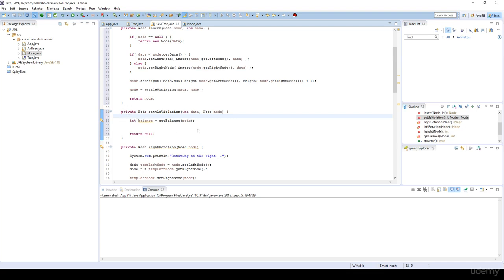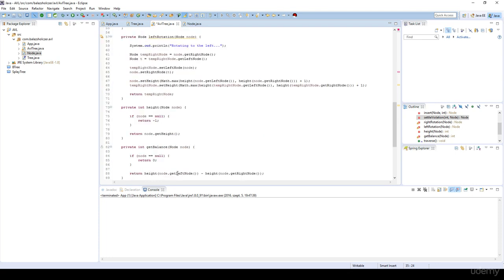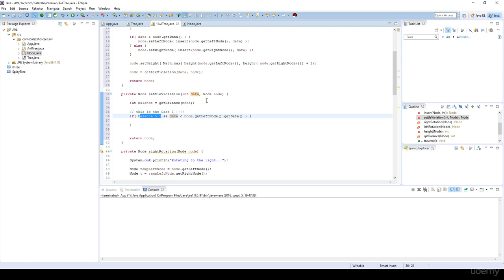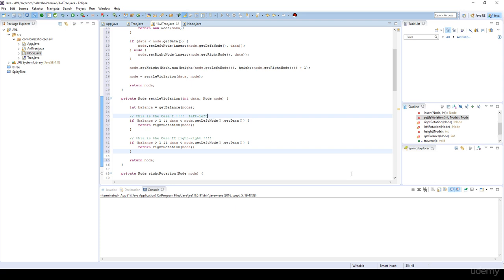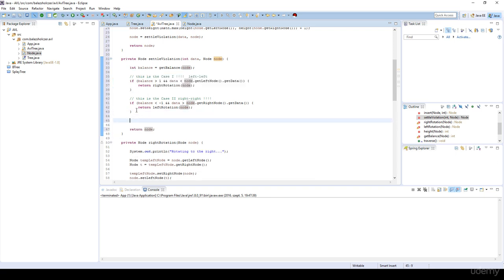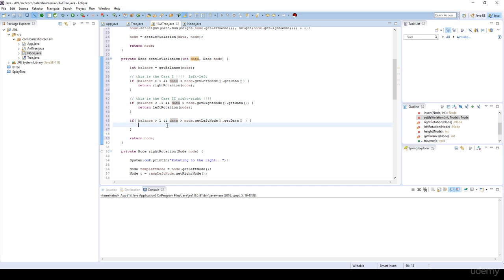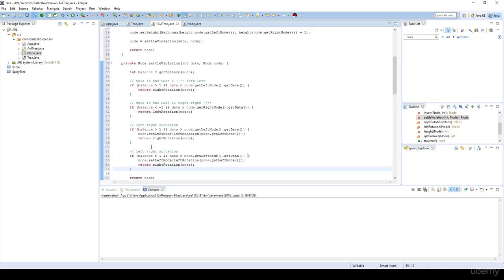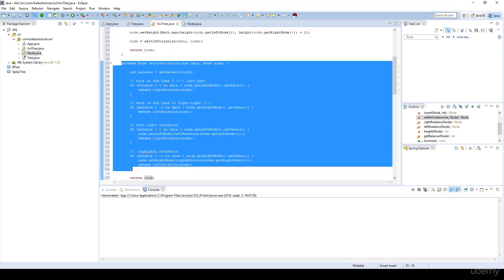AVL implementation insertion II